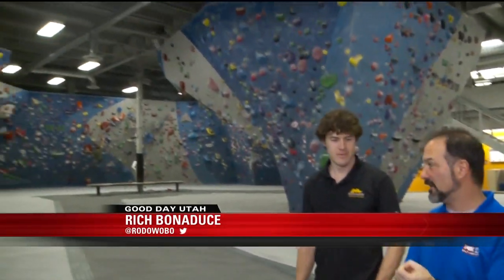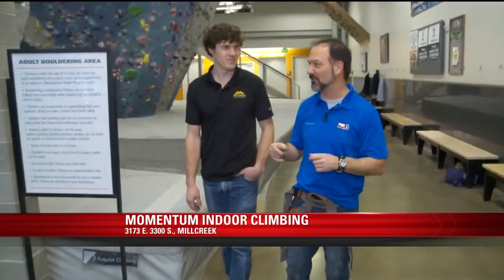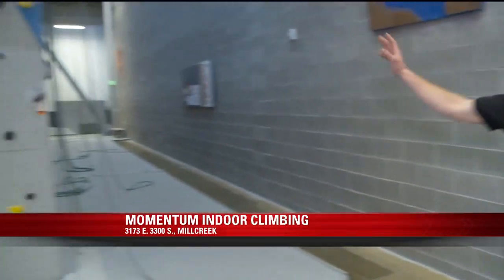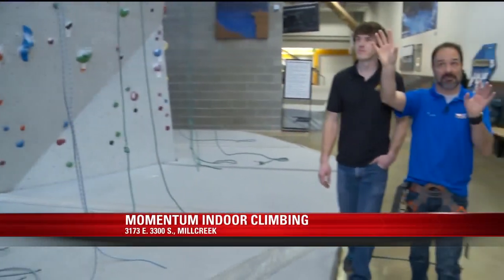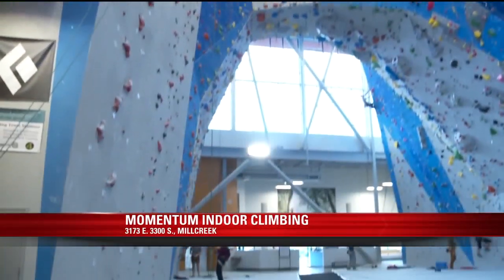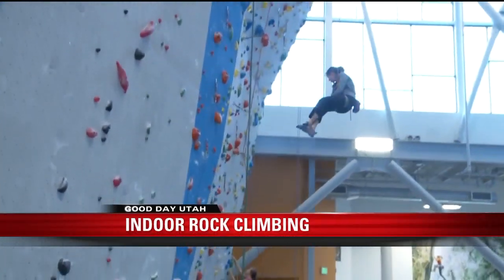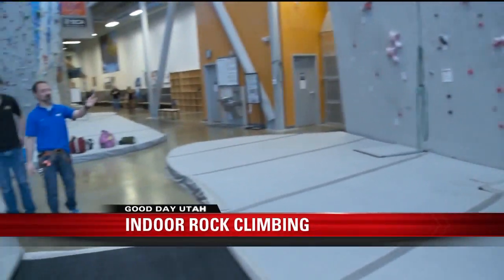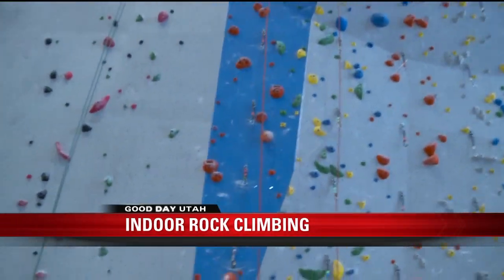MIRC 92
Momentum Indoor Rock Climbing, too!